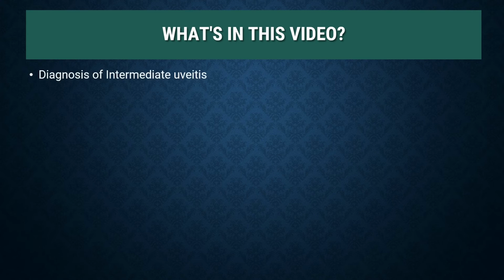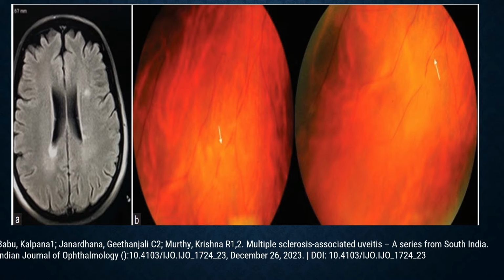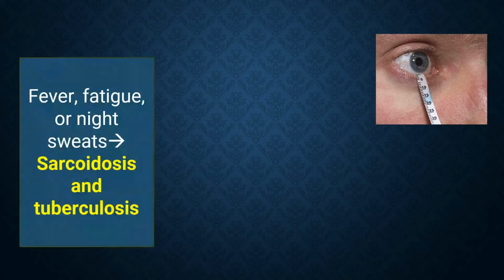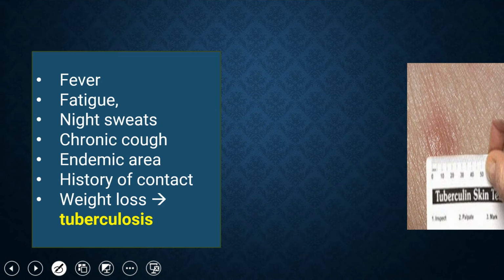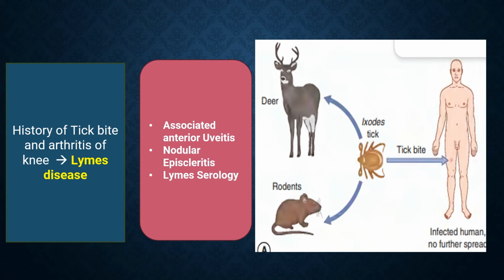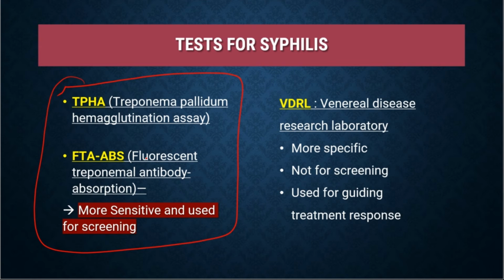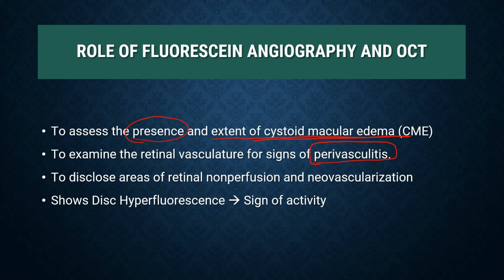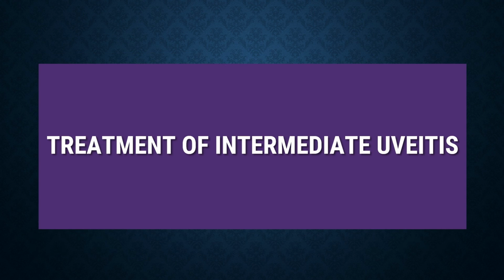Intermediate Uveitis Diagnosis: A Systematic and In-depth Approach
"Intermediate Uveitis Diagnosis: Unveiling Causes & Investigations"

1. **Introduction to Intermediate Uveitis Diagnosis:**
   - Unveil the complexities surrounding intermediate uveitis diagnosis, crucial for prompt and accurate treatment.Understand the importance of a good clinical history taking.

2. **Exploring Underlying Causes:**
   - Dive deep into identifying potential triggers such as multiple sclerosis, tuberculosis, sarcoidosis, cat scratch disease, and Lyme disease in intermediate uveitis cases.

3. **Clinical Assessment Precision:**
   - Discover the importance of precise clinical assessment techniques to detect subtle signs indicative of intermediate uveitis etiology.

4. **Comprehensive Systematic  Approach:**
   - Navigate through a comprehensive investigative approach to uncover the underlying causes of intermediate uveitis accurately.

5. **Advanced Imaging Technologies:**
   - Harness the power of advanced imaging technologies like Fluorescein Angiography (FFA), Optical Coherence Tomography (OCT), and Ultrasound Biomicroscopy (UBM) for detailed insights into intermediate uveitis pathology.